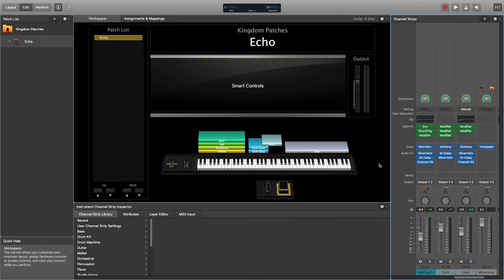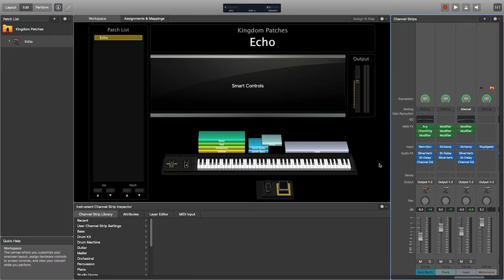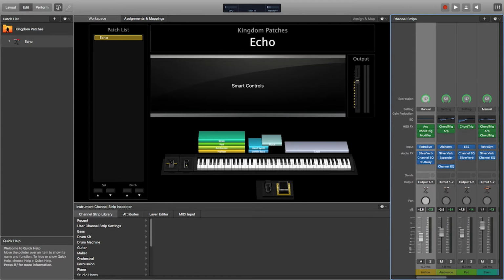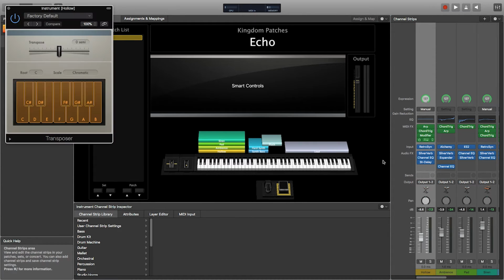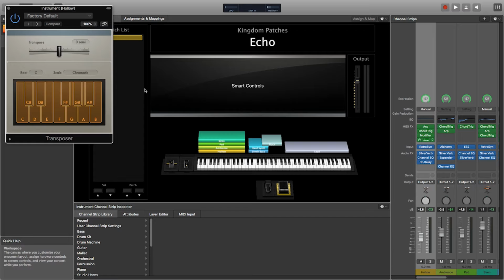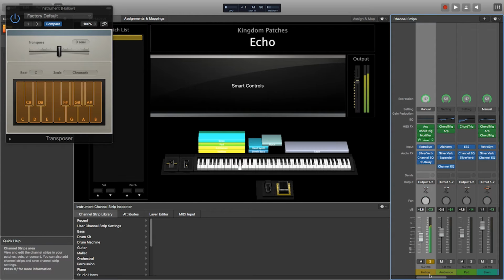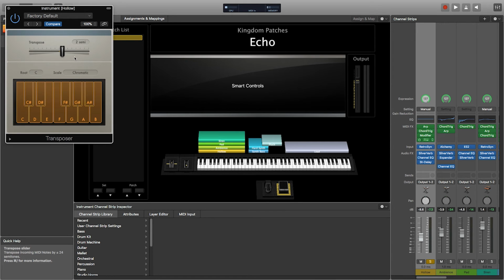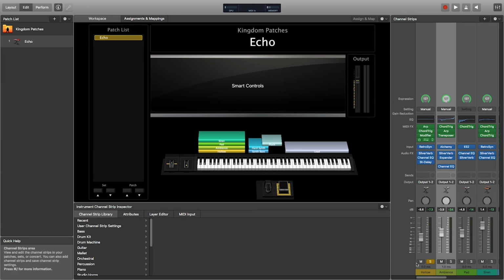"How To Transpose" SUPER EASY! - Mainstage 3 Tutorial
HOW TO TRANSPOSE/CHANGE KEY IN MAINSTAGE 3!

Ever wondered if you can transpose a patch from kingdompatches or any patch you may have?
Well you can do so in literally a couple of seconds!
Here is the easiest method on how to do it.